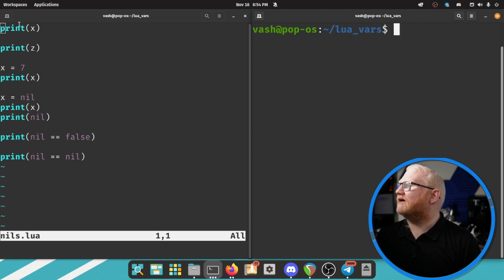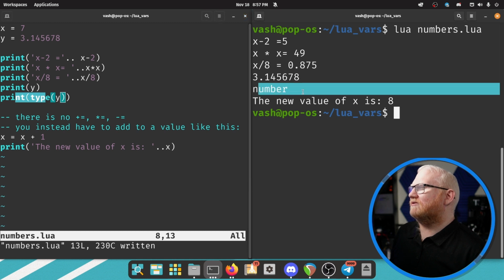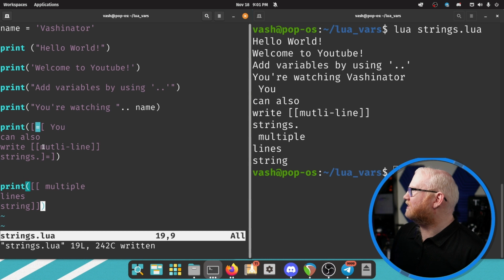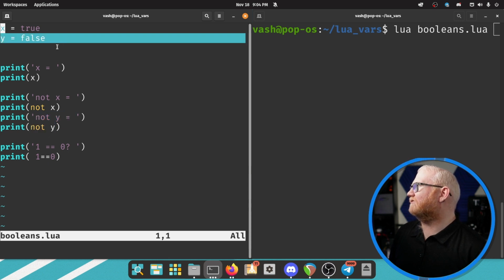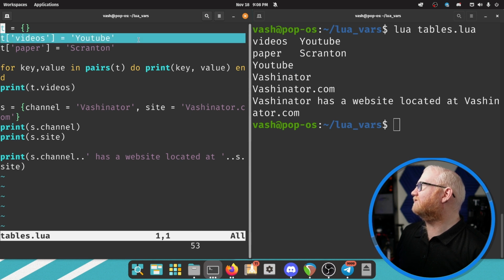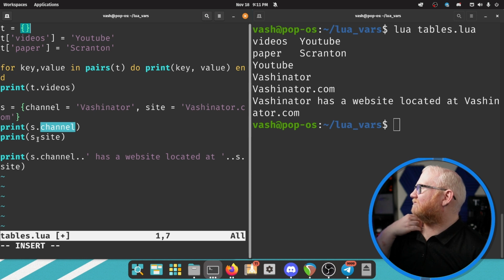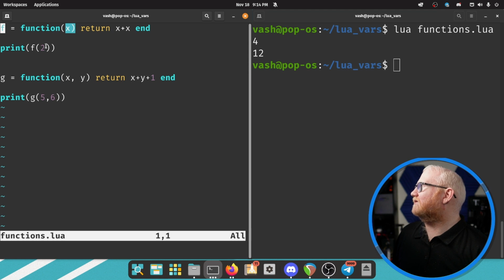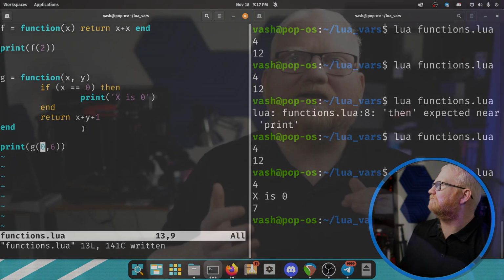Intro to Data Types In Lua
Lua has 8 core data types, strings, Nils, numbers, booleans, tables, functions, threads, and userdata. I discuss the first 6 in this video!

0:00 Intro
0:08 Nils
1:24 Numbers
3:38 Strings
6:49 Booleans
8:35 Tables
13:46 Functions
18:06 Wrapping up